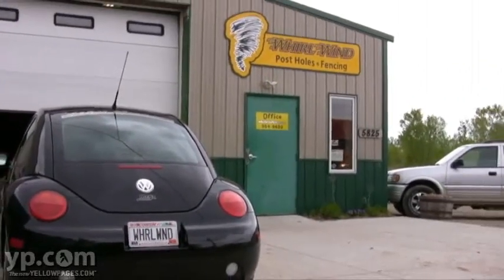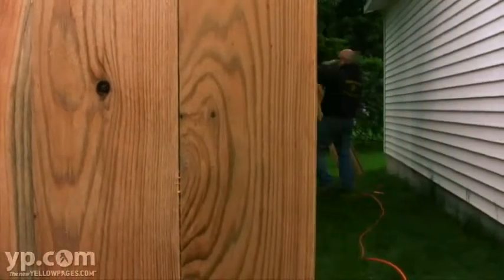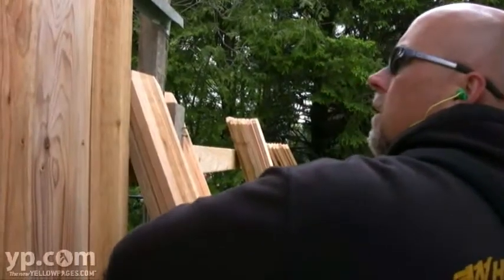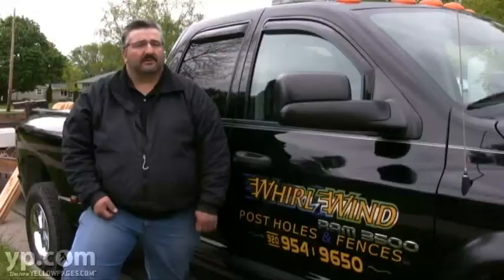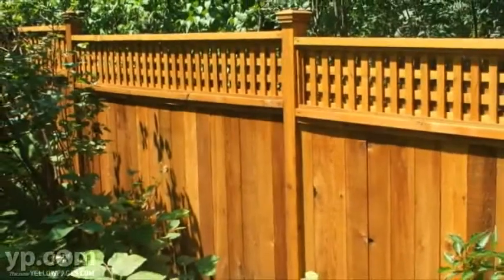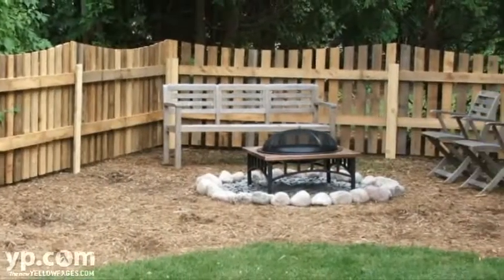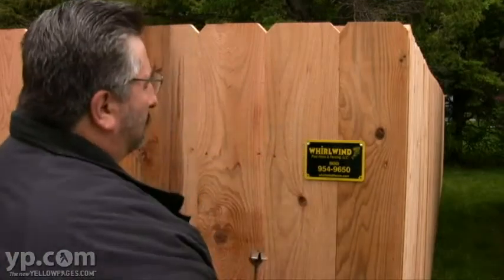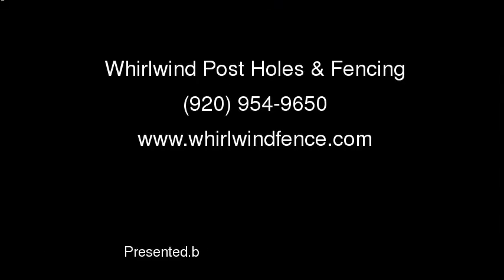Fence Builders Appleton WI Whirl Wind Post Holes & Fencing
How do you get a fence to last for decades? Call the expert builders at Whirl Wind Post Holes & Fencing. Based in Appleton, Wisconsin, they offer deep drilling, steel reinforcing and many other options to add years of life to your fence. Most out-of-town or inexperienced contractors have no idea of the kind of weather your fence must endure. Why risk having to replace your fence in a few years? Call the local pros at Whirl Wind Post Holes & Fencing.